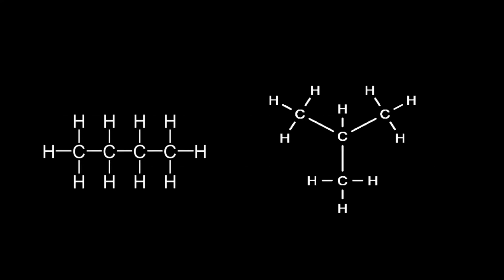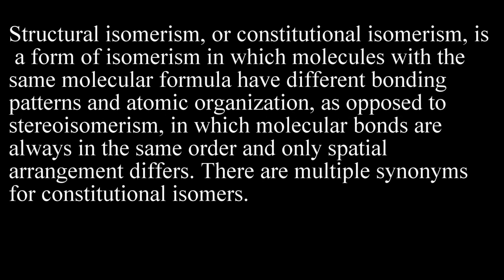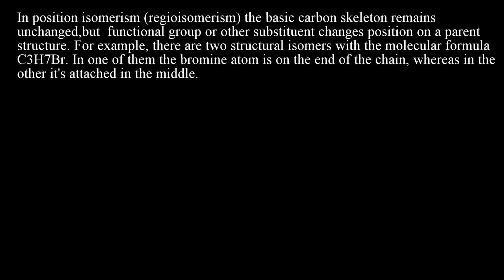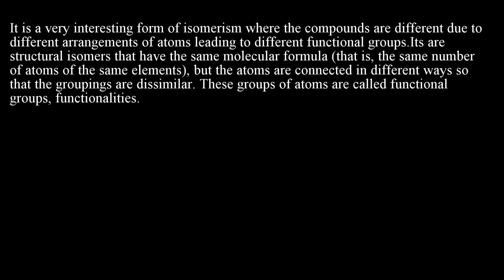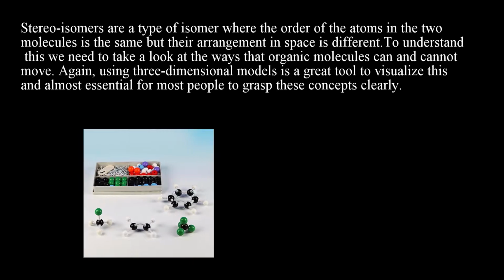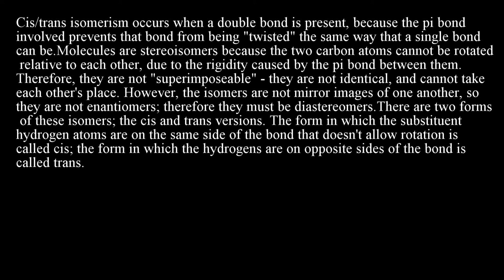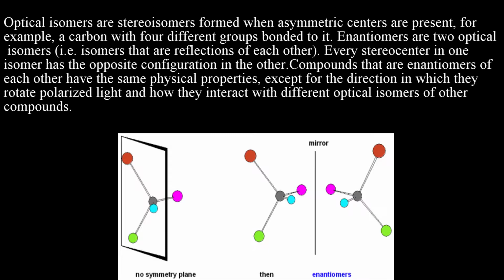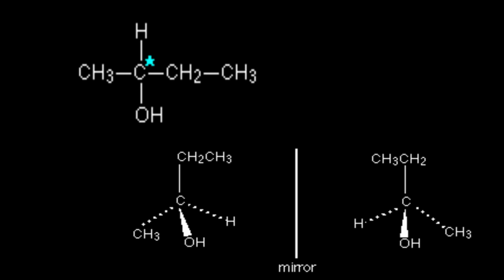SK025|CHEMISTRY|ASSIGNMENT|ISOMERISM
Name:Khalis Danial Nukman bin Khiruddin
Class: M5T25
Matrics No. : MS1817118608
Lecturer : Madam Salbiah

References(Books)
1.
2.
3.